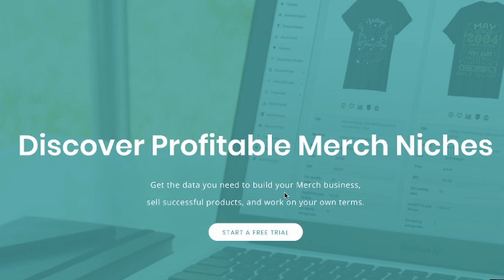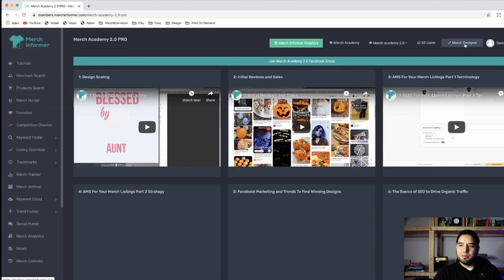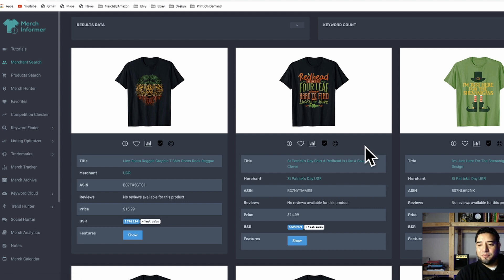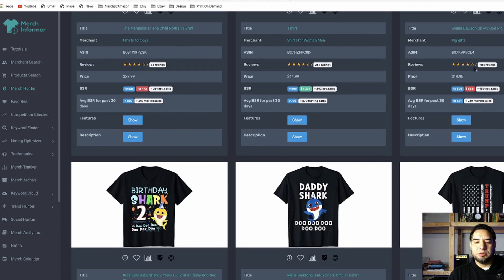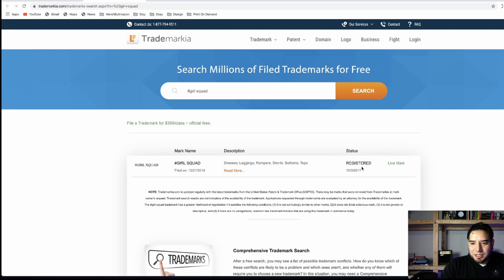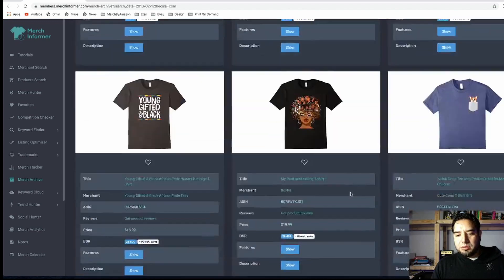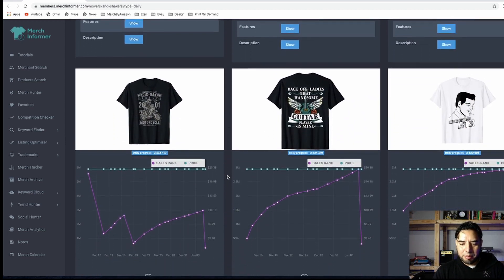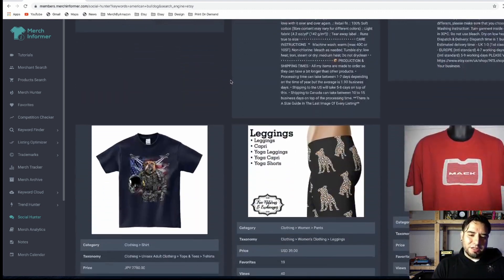Merchinformer Review 2020 Merch By Amazon Ultimate Tool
Quick review of merch informer and how it can help you with print on demand.